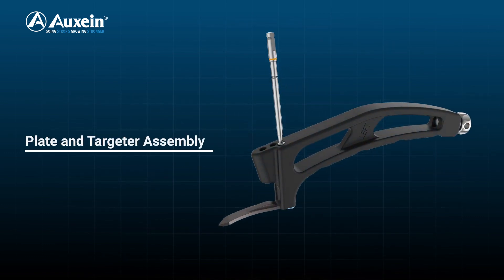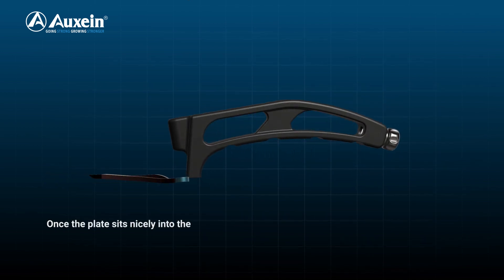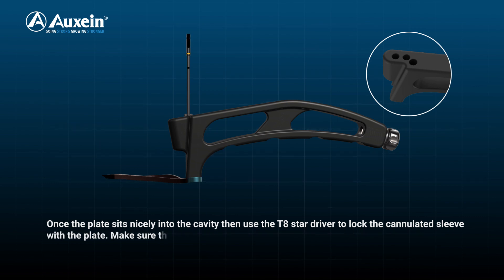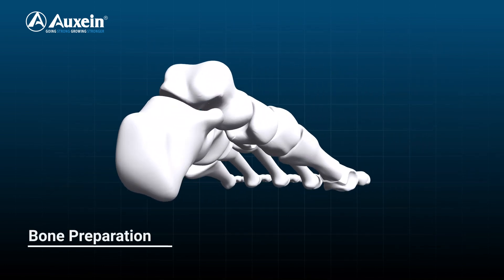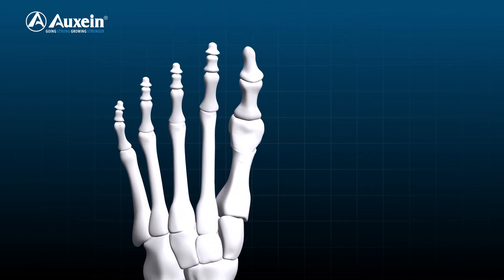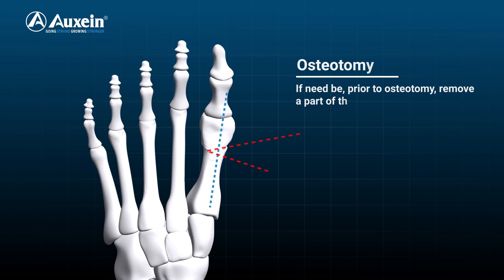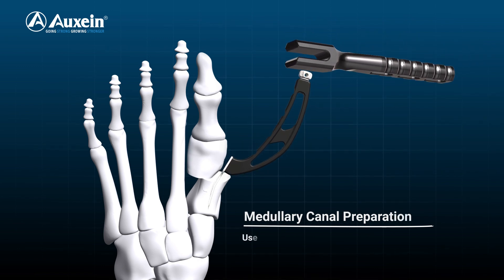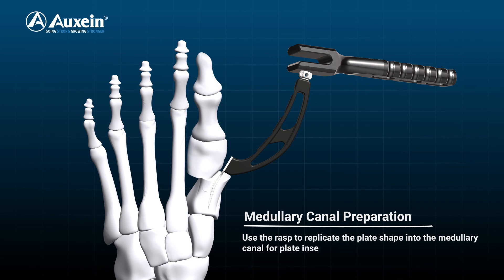2.4mm AV-WISELOCK Endosteal Plates Surgical Technique | Part 1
Discover the precision and ease of 2.4mm AV-WISELOCK Endosteal Plates for first metatarsal bone correction.

Our surgical technique video, Part 1, demonstrates the seamless insertion process, ensuring optimal outcomes.